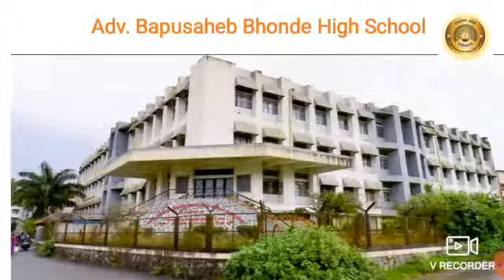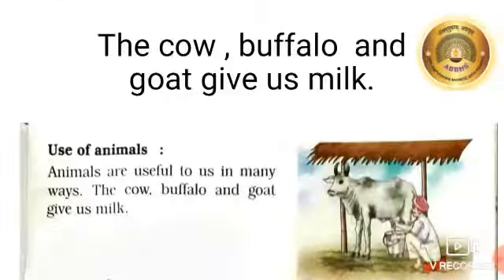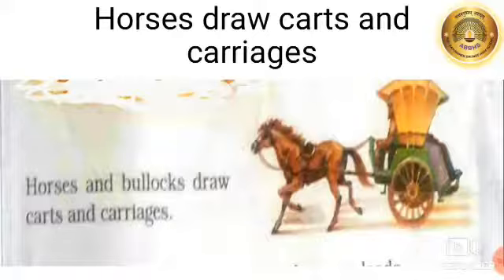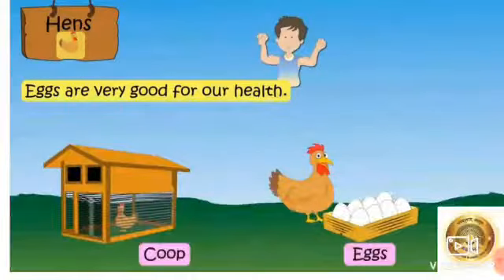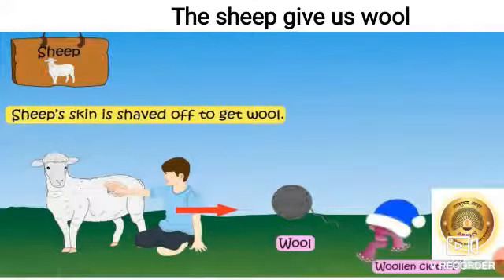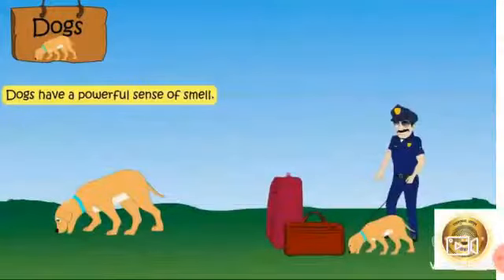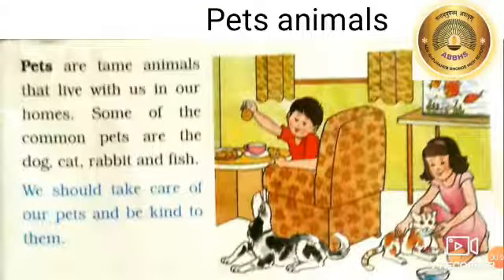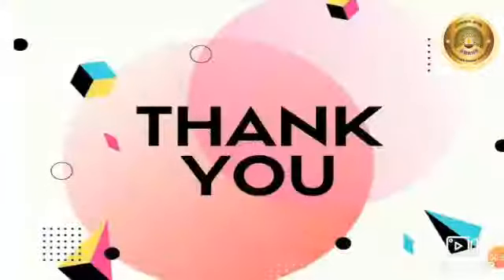Std - ll , Sub - EVS , Ls no . 4 Animals and their uses (pg no 21 to 23 )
1. The neighbourhood animals are generally called domestic animals.
2. Wild animals live in the  forest .
3. Wildlife has to be protected and preserved for the future.
4. Animals are useful to us in many ways.